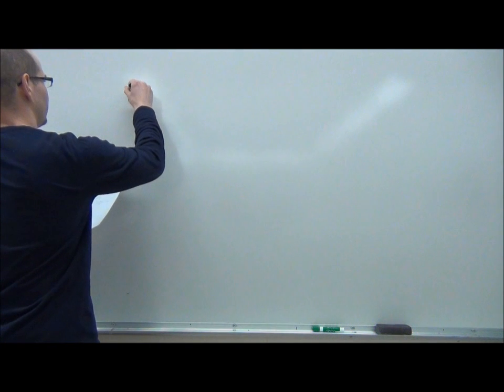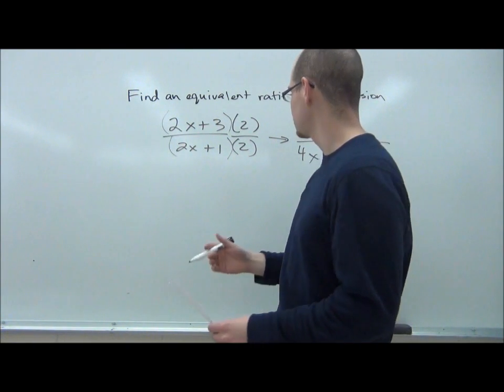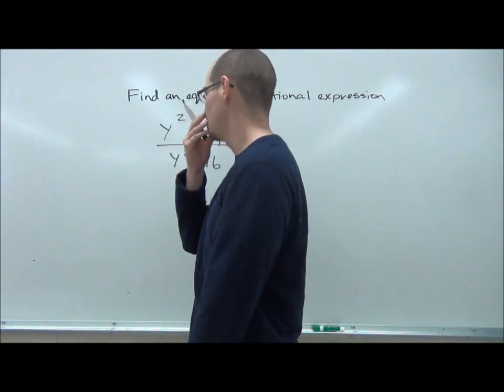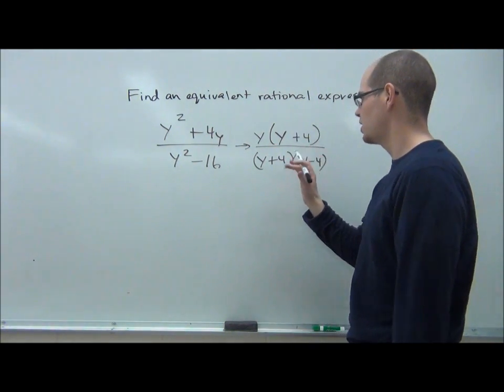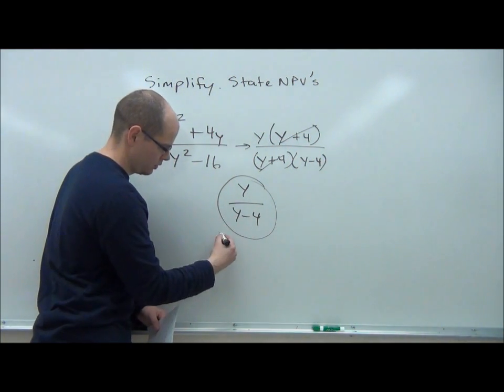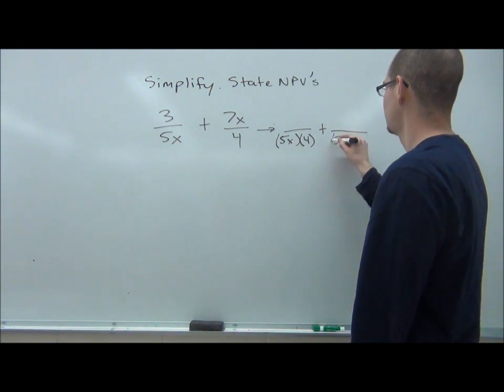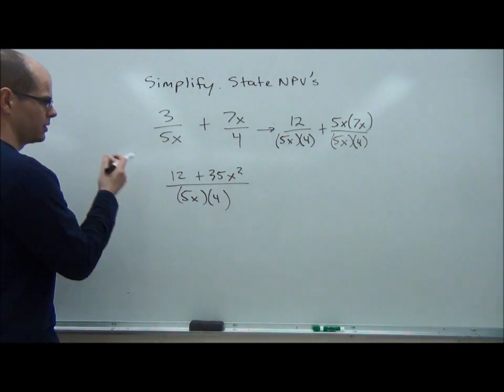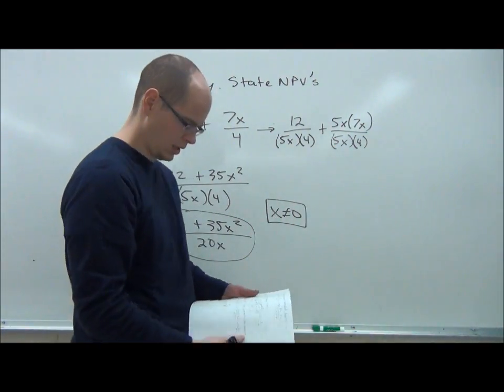Rational Expressions Pt1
simplifying rational expressions tutorial